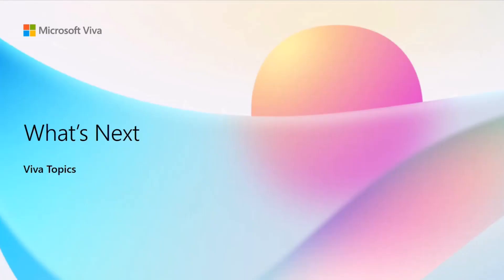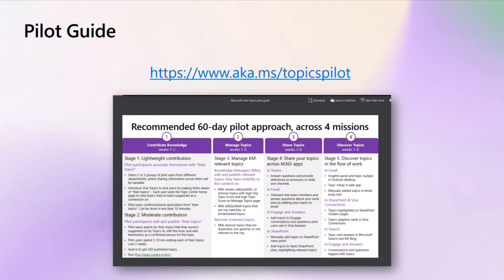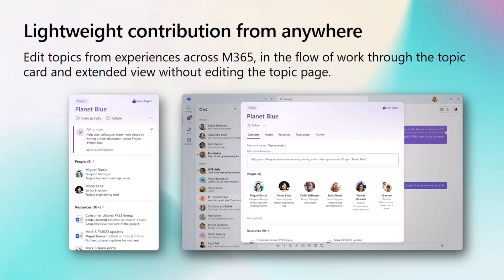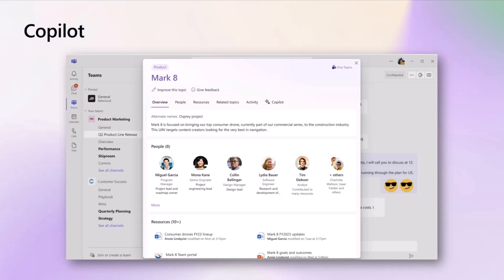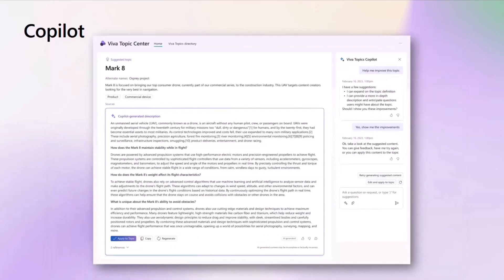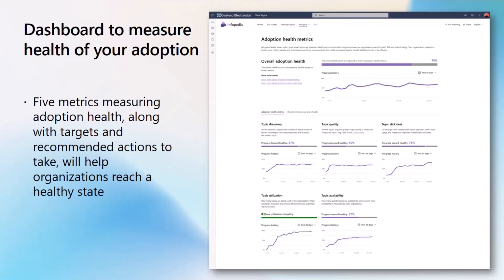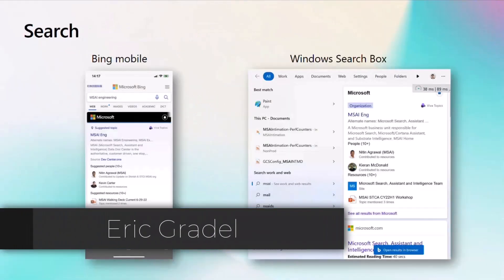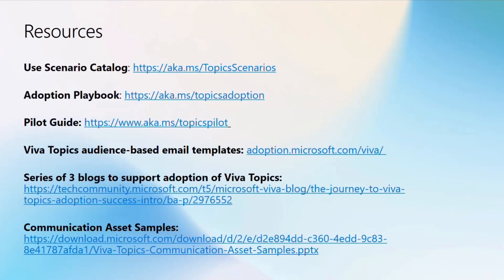Viva Topics - What's next? - Summer 2023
📺 We introduce the upcoming features for the Viva Topics which we are planning to get released within upcoming months. Notice that there always can be changes on the plans, but we want to provide you visibility and insights on the currently planned features and capabilities. This is also just a fraction of all the upcoming features in the roadmap related on the Viva Topics across the Microsoft 365 experiences.

This video is part of our our Summer 2023 series for Microsoft Viva Topics! This series is for you to learn what's new and what's next around the Microsoft Viva Topics directly from the product team.

✨ Video Presenters
• Naomi Moneypenny (Microsoft)
• Eric Gradel (Microsoft)
• Akash Ravi (Microsoft)
• Maeneka Grewal (Microsoft)

📃 Agenda
0:00 Introduction
0:37 Pilot guide
0:57 Adoption Guide
1:21 Lightweight contribution from anywhere
1:58 Copilot
3:34 Analytics dashboard
4:20 Metrics to measure value
4:48 Search integration